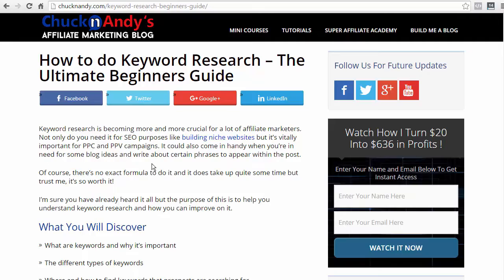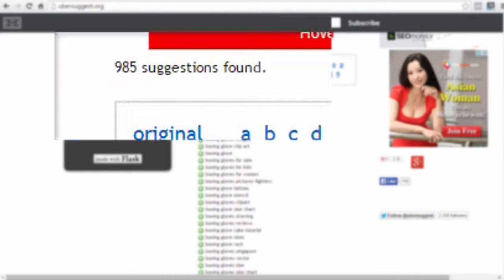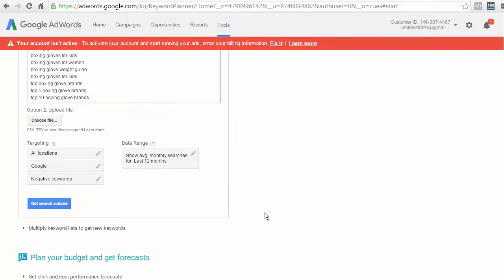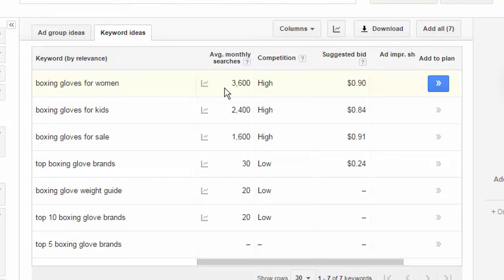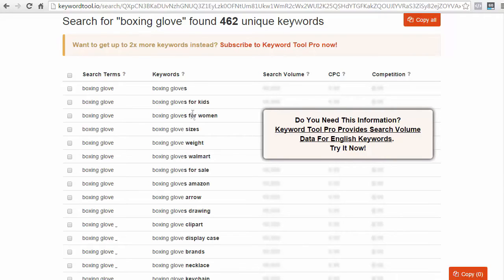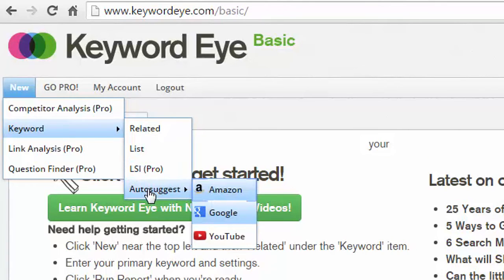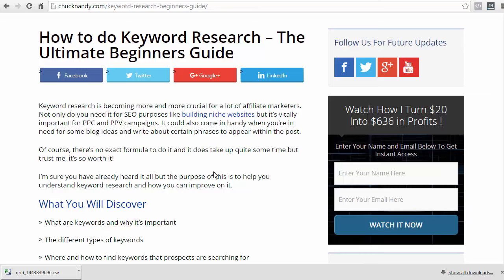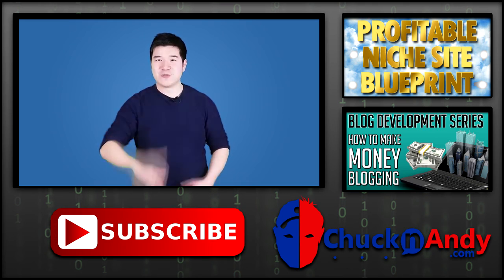How to do Keyword Research EFFICIENTLY Tutorial - The Best Free Tools in 2015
When it comes to search engines, keywords are the search queries that users type in to find particular information. Knowing which keywords to wrap your content around is crucial for ranking purposes.

How do you know if the keywords you aim for are profitable? How do you know if it brings in traffic? How do you know if that is what people are looking for? Simple answer - Keyword research!

Keyword research has never been more important than this day and age. If you can master the art of researching the right keywords to target, you can rank for anything.

This goes for blogs, websites and even youtube videos.

In this video, I walk you through some handy tools to use when it comes to finding which keywords to target, how much traffic they bring it and how competitive it is.

Most Tools are free but there are premium tools that will help speed up the process. it's just a matter of trading time for money.